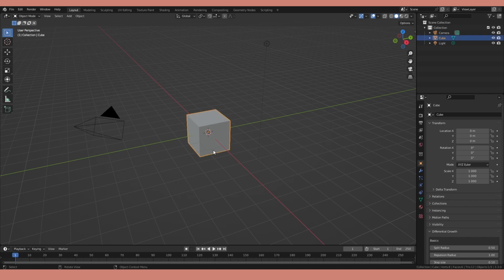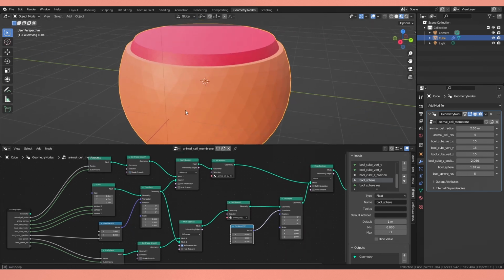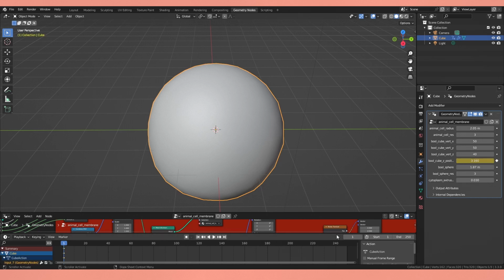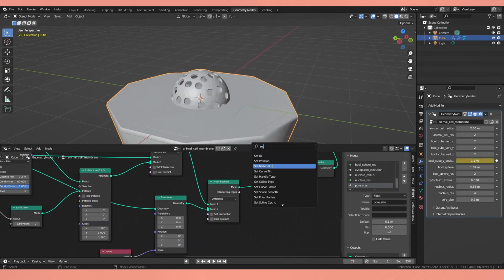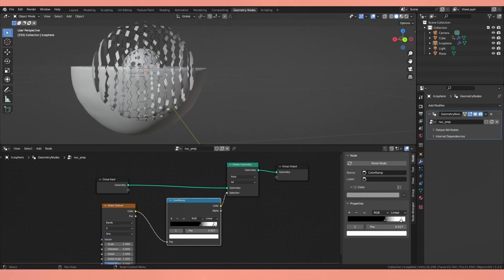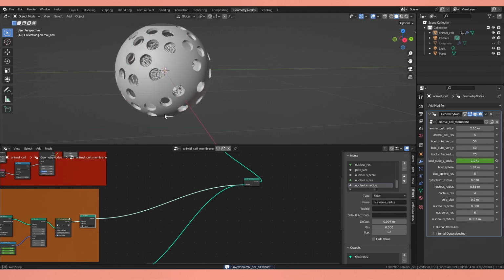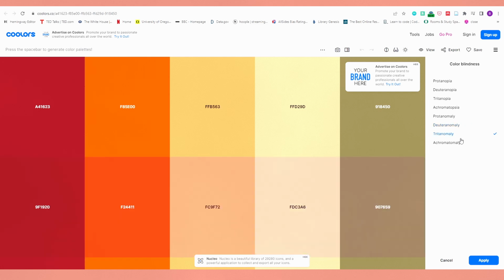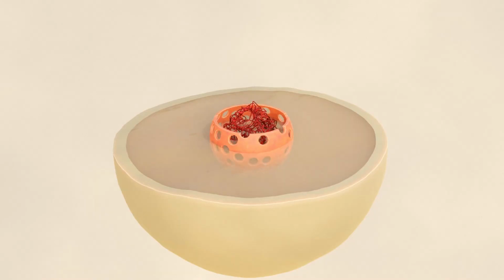Animal Cell in B3D - part 1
Credits:
3. Bradley Animations free GN
4. Eranicle's freepik user profile
CORRECTION: Use a wave texture instead of noise when making the nucleolus. Or don't, it's your life.